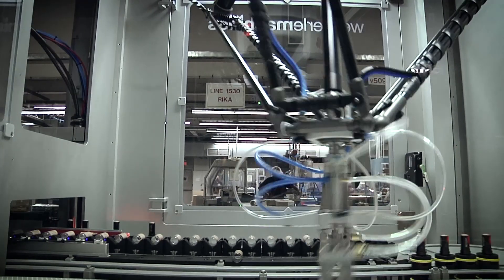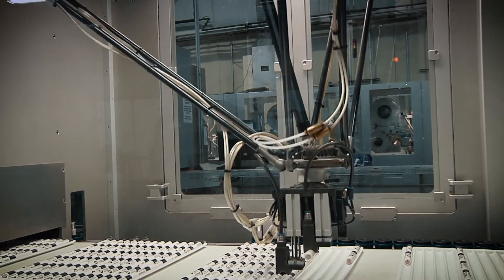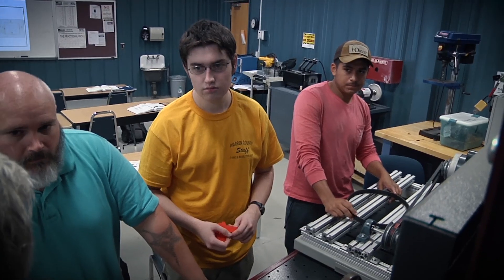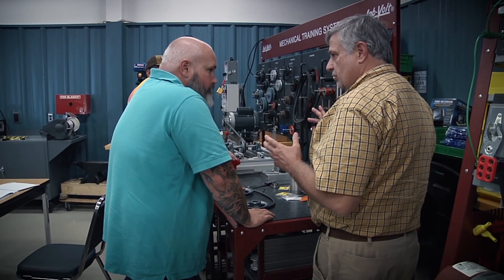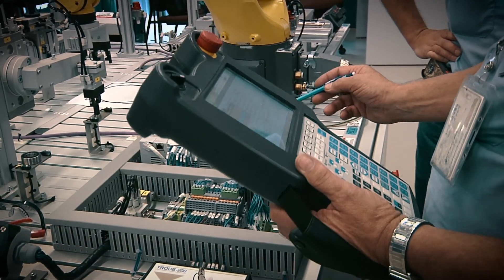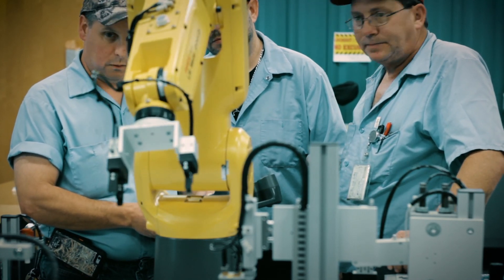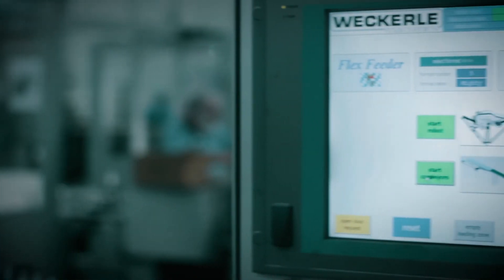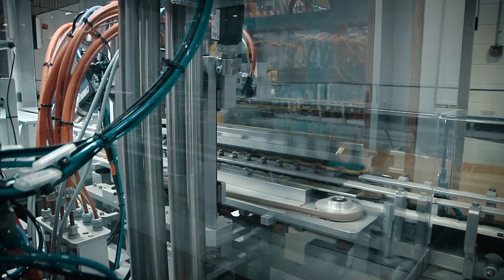US Careers Online - Mechatronics Engineering Technology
Mechatronics is already a huge industry, and is likely to remain important to the economy for decades to come. By training in mechatronics, you can position yourself for a lucrative, long-lasting career.